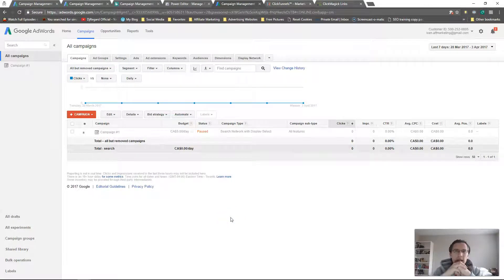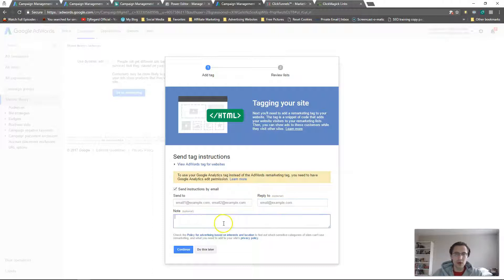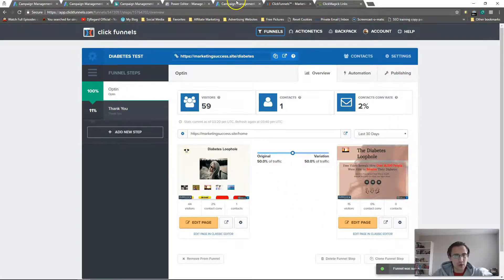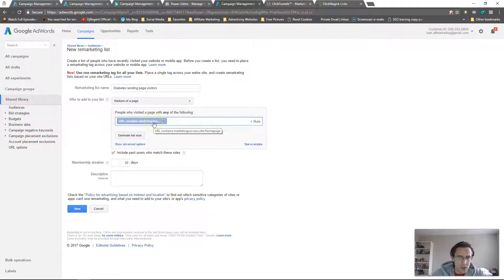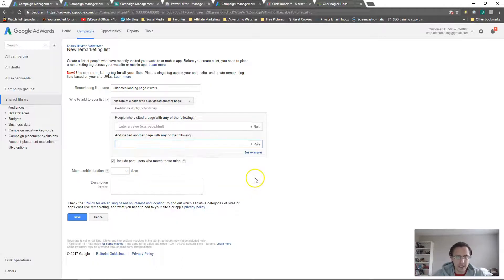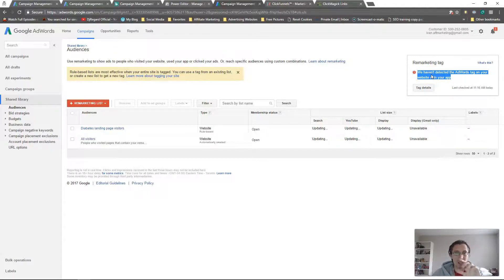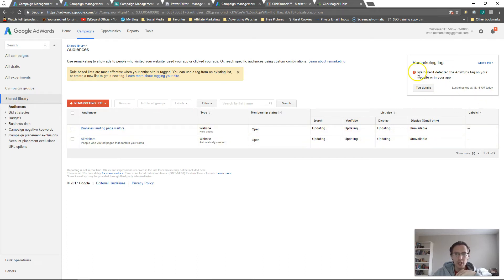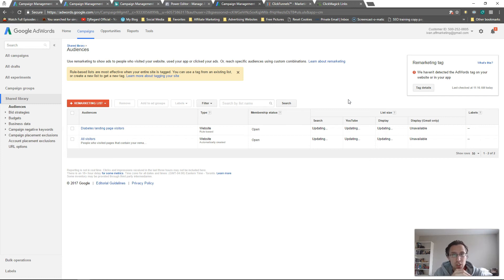Google Ads: How to Create a Remarketing Audience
Hey all!

In this video, I show you how to setup the remarketing tag on your website from Google AdWords - this is a very important element in your advertisements as most people do not buy their first time - it will take a few times for them to see your ad and get acquainted with your product before they make the final decision to buy.

Our first step is to login to our Google AdWords account and go to 'shared library' at the bottom left of your screen. From here on, we will say 'create remarketing list', and you can either email the tag to yourself and follow the instructions, or simply copy the tag provided, uncheck the email box, and paste the tag to the entire website body section, or onto an individual page if you only have one.

Now your Google AdWords remarketing tag is basically done. Now we will just need to wait 24 hours or more (maybe less) for the tag to be verified. However, you may already start collecting data for your list. If you have multiple pages and you want to track individual visitors for each part of your funnel, you would have to click on 'remarketing' again and add the URL of the page you want to track. I would recommend just clicking on 'contains URL' and inputting your domain name without the 'https' or 'www'. If you want to create a rule such your audience must have also visited a certain page, or have NOT visited a certain page, you can also do that.

The membership duration refers to how long the remarketing cookie will stay on the person's browser before they are removed from your remarketing list. This is a double-edged sword because having a cookie that is too short may cause you to lose good potential clients, whereas a membership list that is too long may cause you to get people on your remarketing list that are no longer interested in your product. I would probably set my duration to 60 days, but it depends on your product - if it is a heavy item, such as a new house, perhaps a higher cookie duration is necessary since people do not normally buy a house within one month.

You should start seeing your remarketing list grow. In the next video, I will show you a cool Google Chrome tag extension you can use to verify whether your tag is properly working or not without having to rely on the message Google provides you on the audiences screen.

If you want to add the remarketing list to your Google AdWords campaign, you need go to the 'audiences' tab next to dimensions, select remarketing and click on '+targeting'. You will be asked to select either 'target and bid', or just 'bid only'. The default Google AdWords option is 'target and bid', meaning that any narrowing down of the audience you do, such as what we did in our last video where we customized our demographics will be necessary IN ADDITION to other requirements, such as keywords, in order for your ad to show. If the age we selected was set on 'bid only', then anyone within that age group typing ANYTHING in could trigger your ad.

In relation to the remarketing list, if you type in 'bid only', then anyone on your remarketing list typing anything into Google search could see your ad. This could be bad or good, since it reminds the customer of your product. But at the same time, if the customer didn't type in your keyword, it is possible he lost interest in your product entirely anyway, and that ad showing to him could be a wasted click. So if you want your clicks to be most relevant, I would select 'target and bid' so that your ad will show to people who are on your remarketing list AND type in your keywords.

That's it!